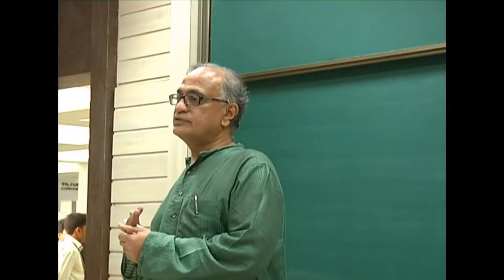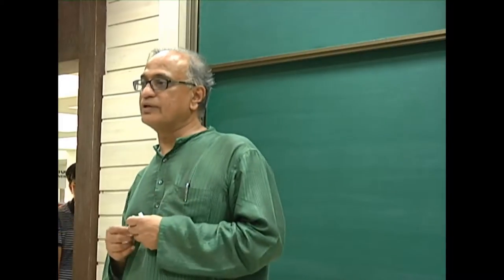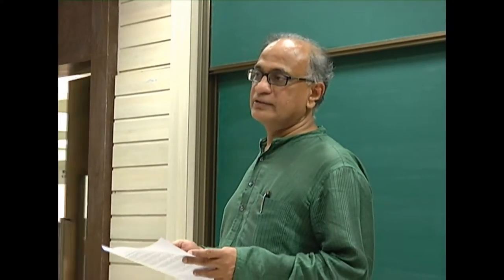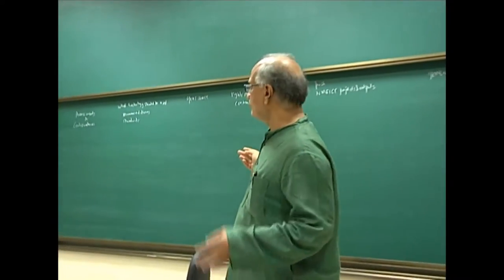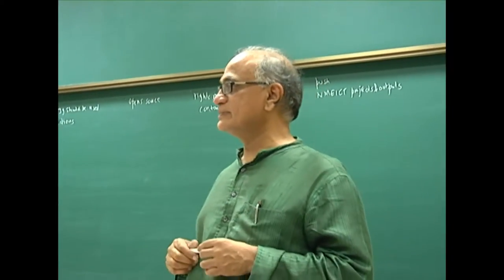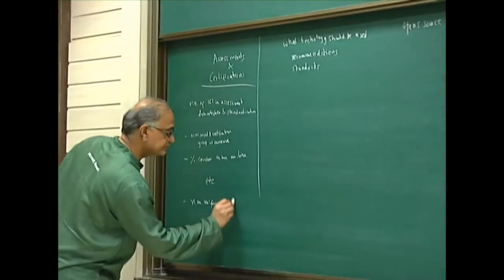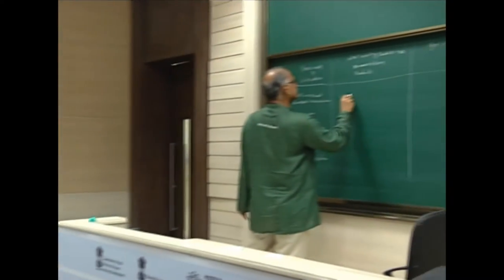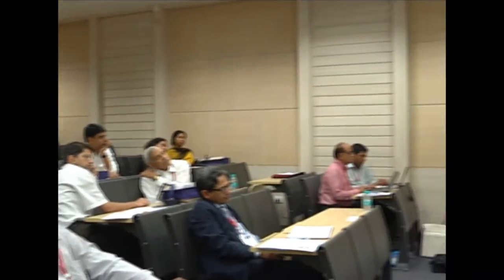Use of Technology in Higher Education HALL 4